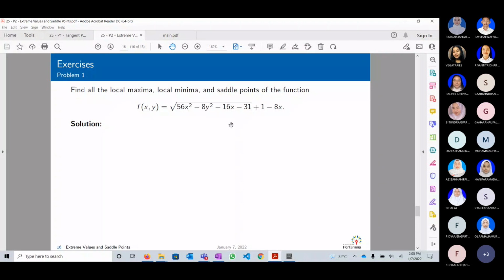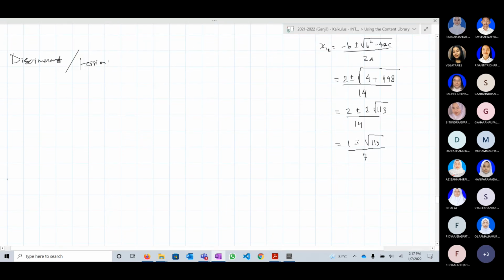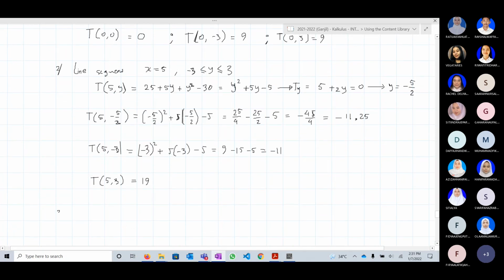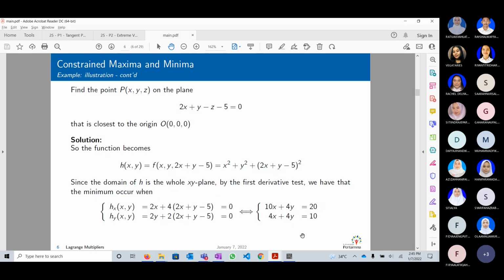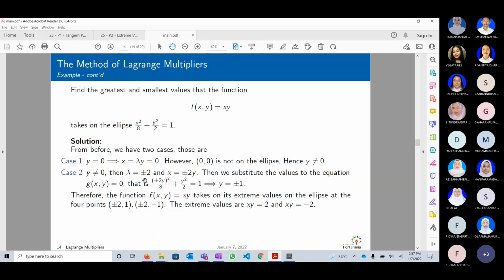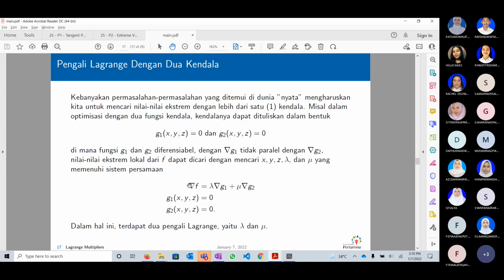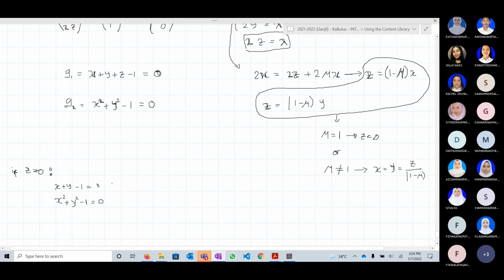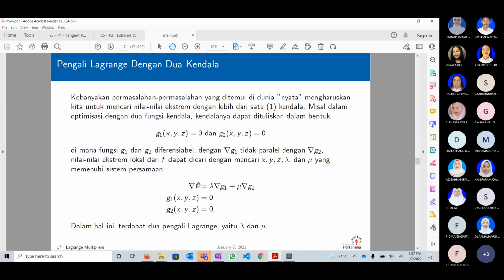Calculus-CE-INT-2021 - Lagrange Multipliers and Double Integrals - P26